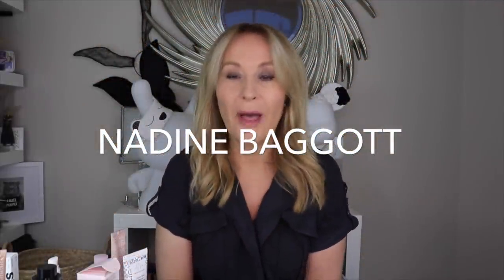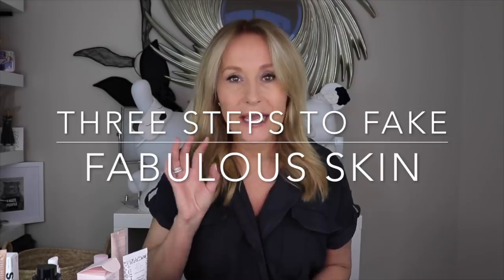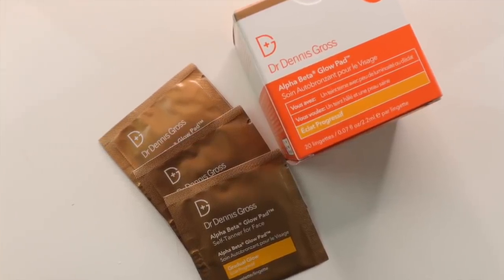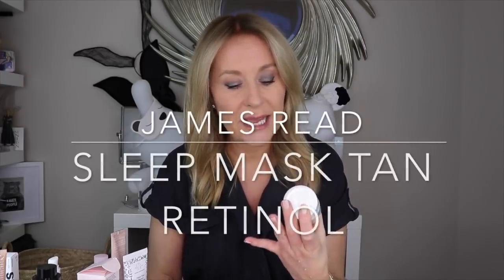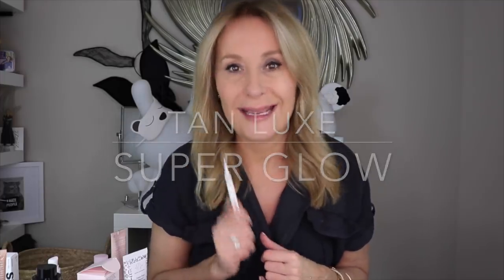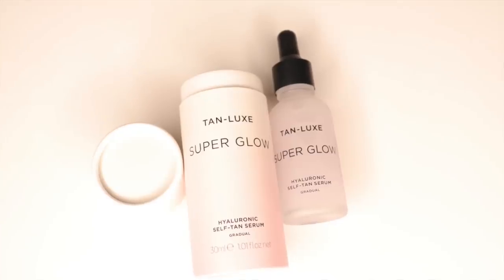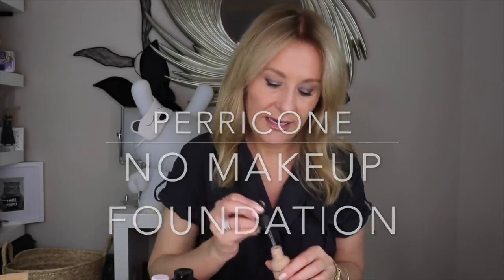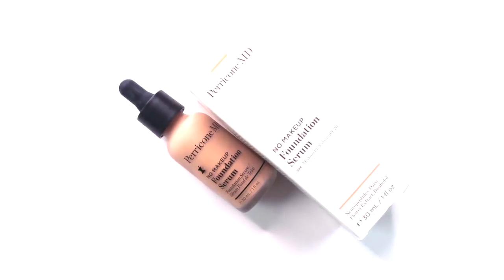THREE STEPS TO FAKE FABULOUS SKIN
IT'S WINTER, EVERYONE IS GREY AND TIRED AND DEHYDRATED SO HERE ARE MY THREE SIMPLE WAYS TO FAKE YOUR WAY TO FABULOUS SKIN. WHAT'S MRE A LOT OF YOU WILL HAVE THESE PRODUCTS OR SIMILAR ONES AT HOME ALREADY.

THEY ARE

SELF TAN (USE OVERNIGHT)
TRY
DR DENNIS GROSS ALPHA BETA GLOW PAD TO EXFOLIATE AND TAN (IN TWO STRENGTHS OF DHA)